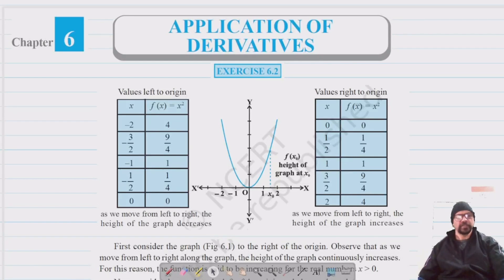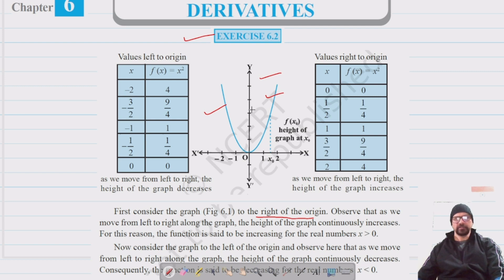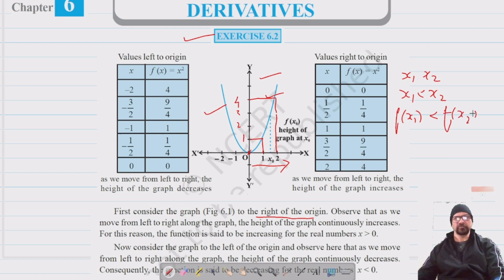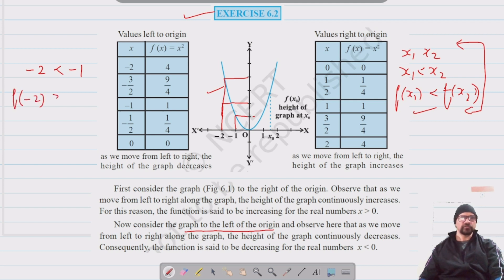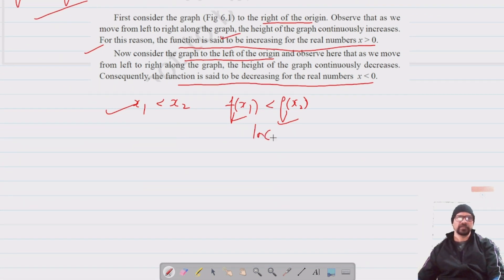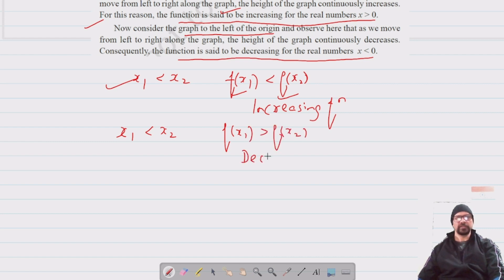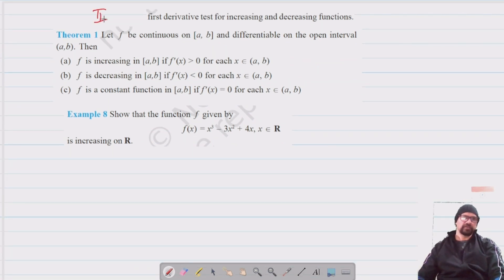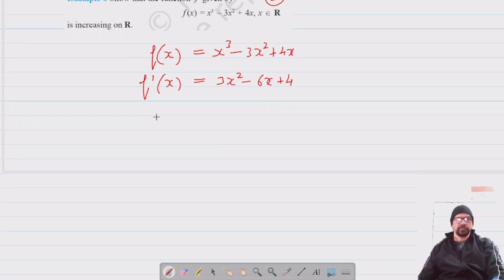Ex 6.2 Intro | Application of Derivatives | Ch 6 | Incr and Decr Functions | Class 12 Math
Ex 6.2 Intro | Application of Derivatives | Chapter 6 | Increasing and Decreasing Functions | Class 12 Math |
Ex 6.2 Intro | Application of Derivatives | Chapter 6 | Class 12 | CBSE Math |
Ex 6.2 Intro | Chapter 6 | Application of Derivatives | Class 12 Math |
Class 12 | Math Chapter 6 | Ex 6.2 Intro |
Class 12 Math | Ex 6.2 Intro |
Class 12 | Application of Derivatives | Ex 6.2 Intro | Math NCERT CBSE
Application of Derivatives | Ex 6.2 Intro | Class 12 NCERT Math
Class 12 | Ex 6.2 Intro | Math CBSE NCERT
Application of Derivatives | Ex 6.2 Intro | Class 12 Math NCERT
Class 12 | Application of Derivatives | Ex 6.2 Intro | NCERT Math